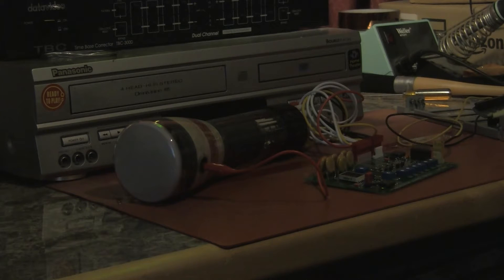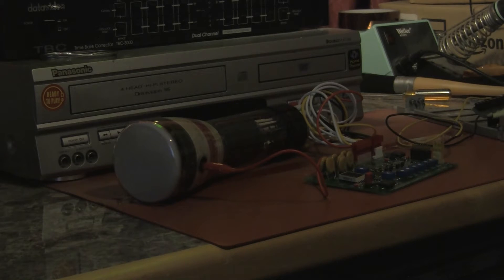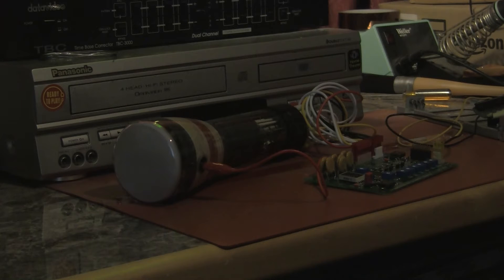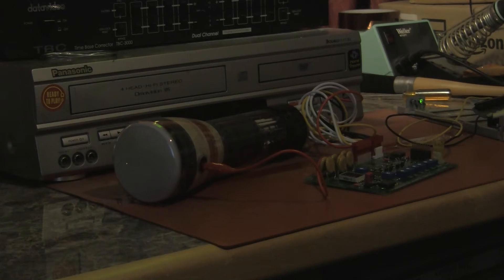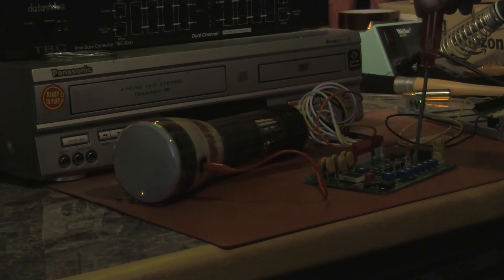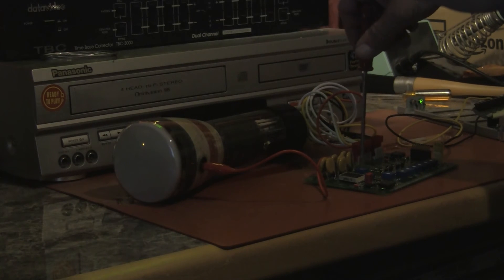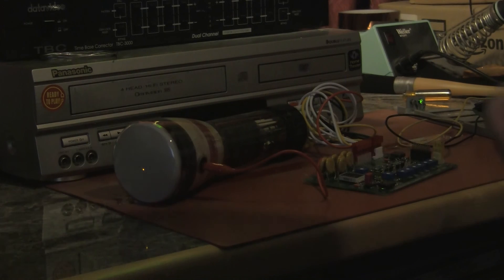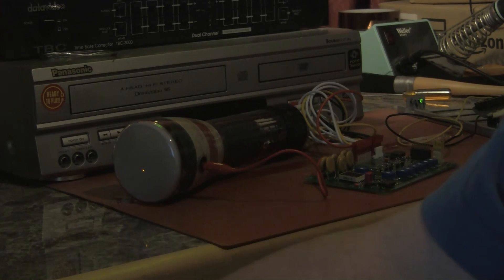Small CRT driver circuit board demo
Labguy gives a demonstration of a modern electrostatic cathode ray tube driver board designed and constructed by his good friend Eric, web master of a site called Tube Time. This five minute video gives a crude description of the functions of Eric's driver board while at the same time, lighting a spot on the face of three inch CRT, type 3JP12. Eric's board is built using modern surface mount technologies for the purpose of operating cathode ray tubes that are up to 80 years old now. Enjoy!